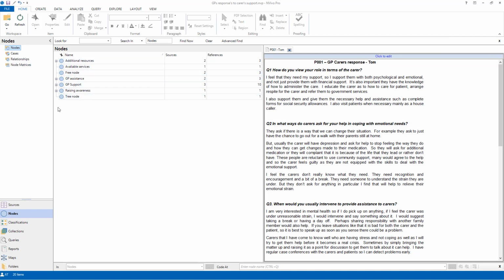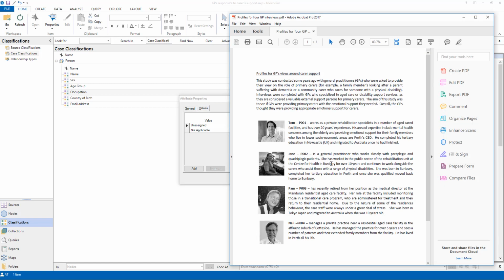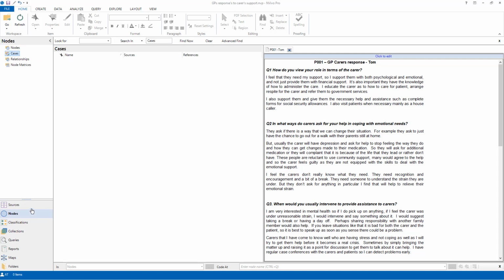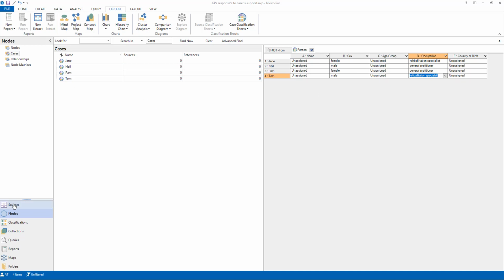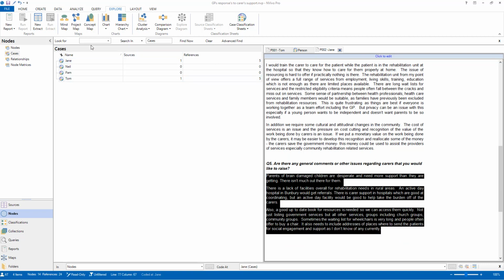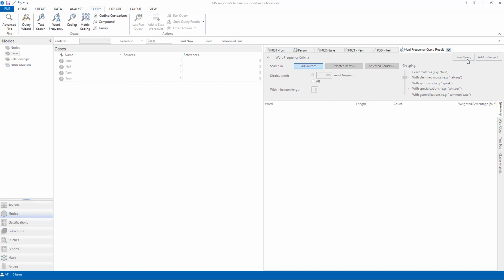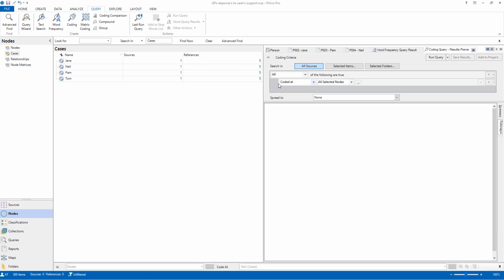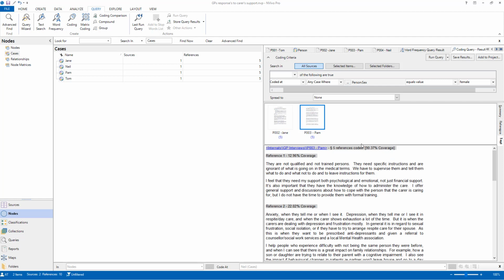How to work with demographic data in NVivo 11